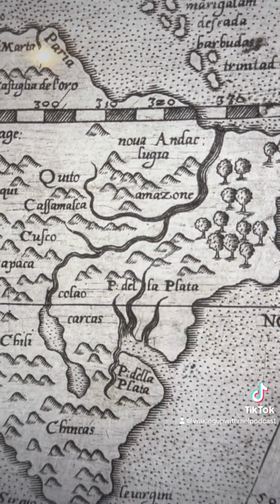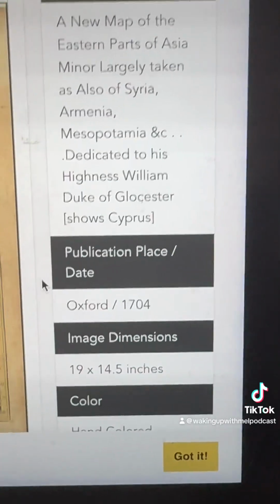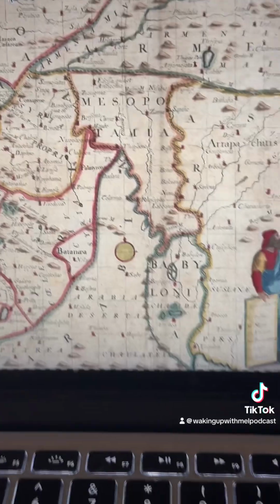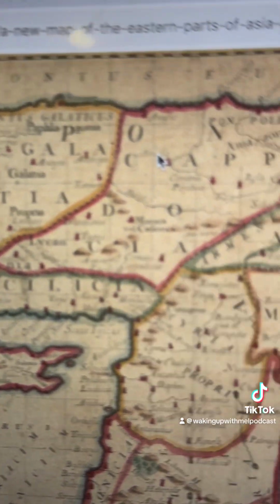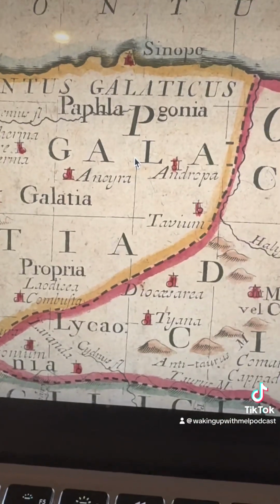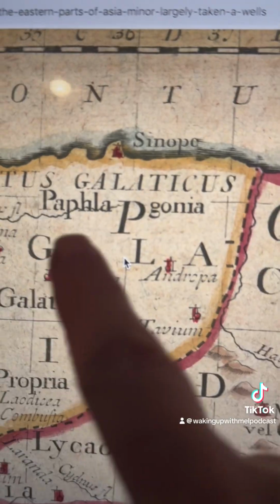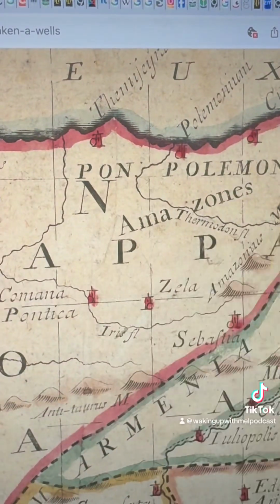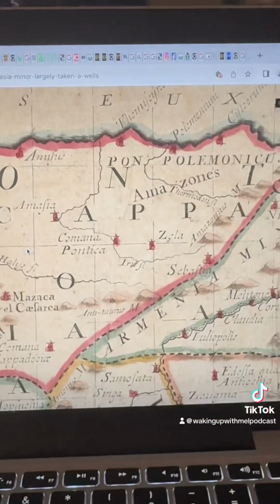November 9, 2024